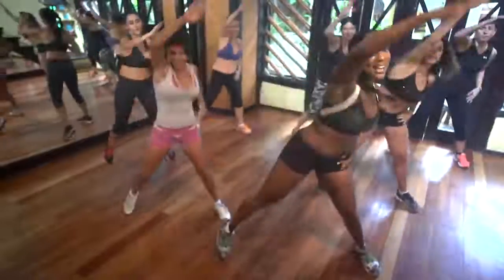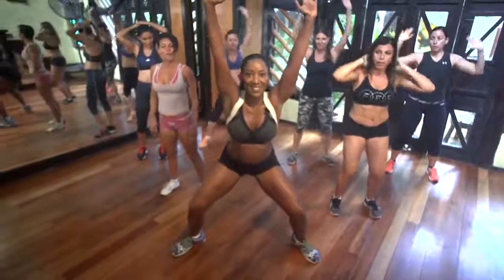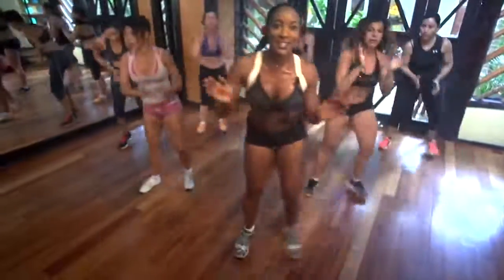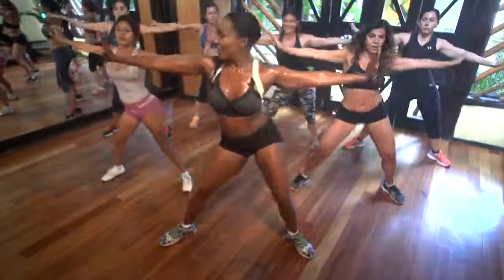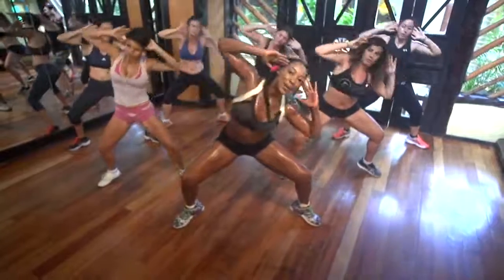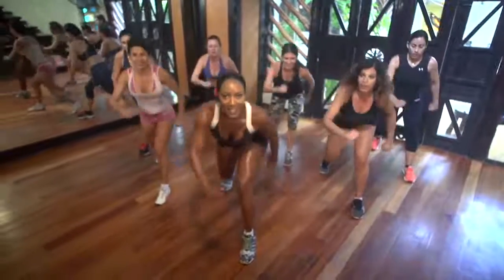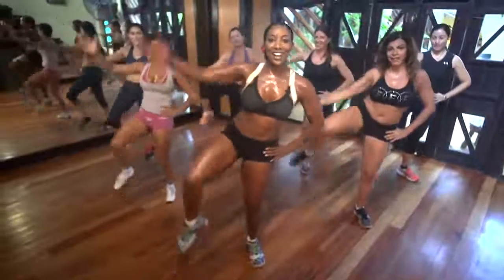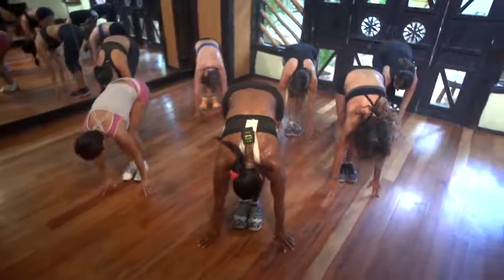30 Dakikalık Egzersiz 30 Minute Sweat Workout!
Want to lose weight, tone up and build your confidence?